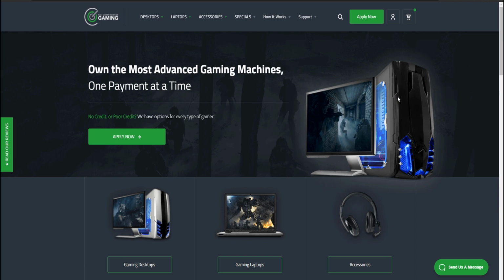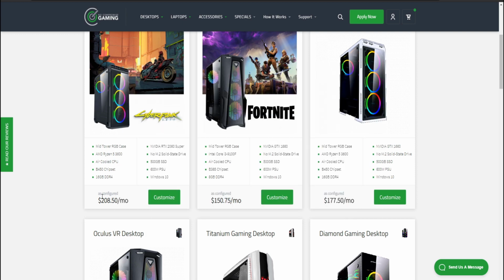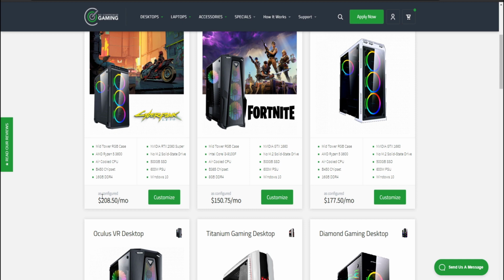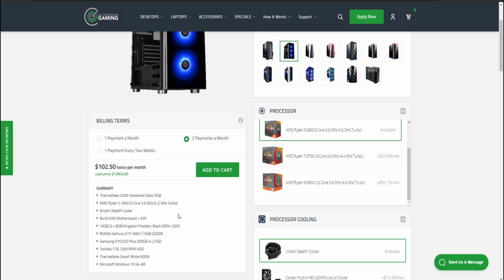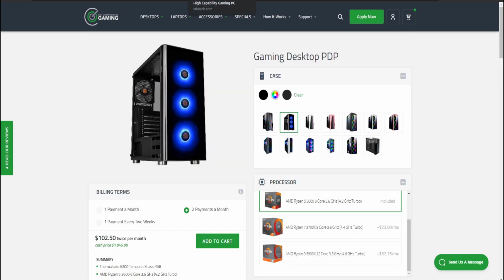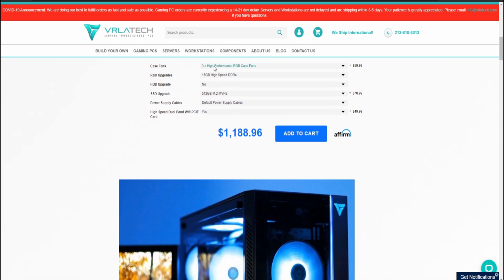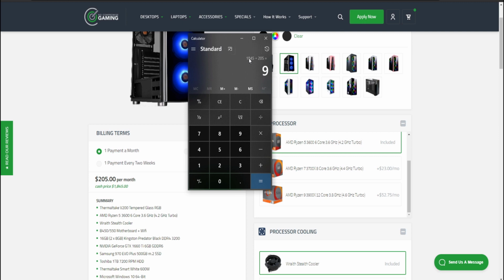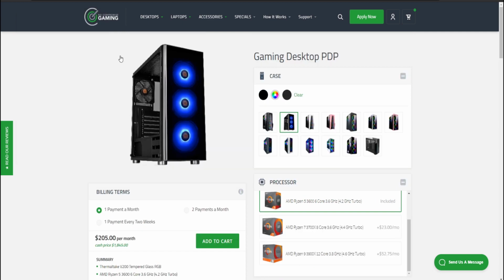No Compromise Gaming PCs. The reason you shouldn't get a leased gaming PC.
No Compromise Gaming sells gaming PCs, but with a bit of a twist on how you can pay for them. Watch and see why leasing gaming PCs is just a bad idea for any consumer who is looking for a decent deal on a new rig.